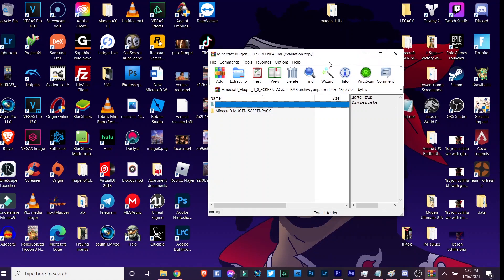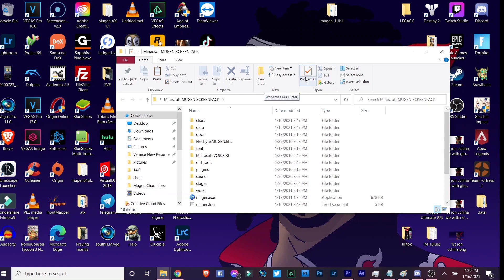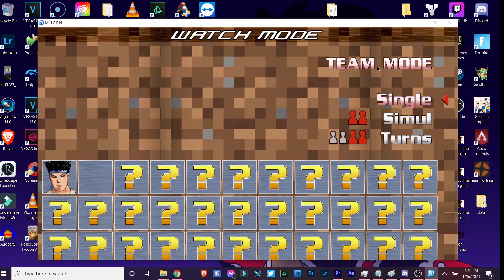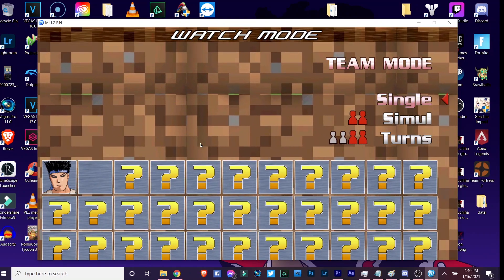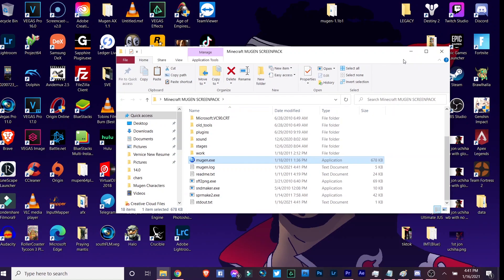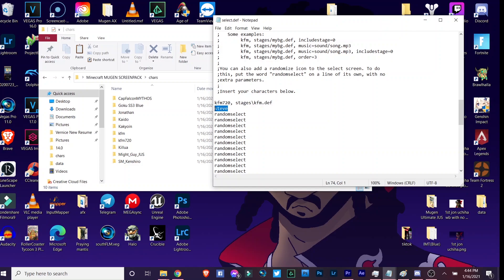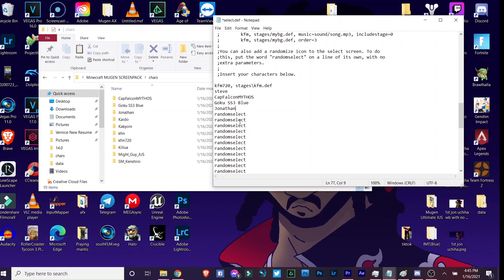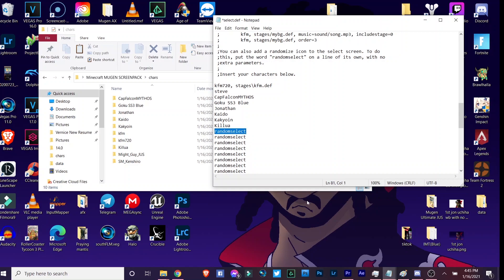MUGEN | Screenpack Tutorial | EASY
Wassup! Back with another tutorial! Let me know if you have any questions or other tutorials you would like me to do!

beacons.ai/stjons_world